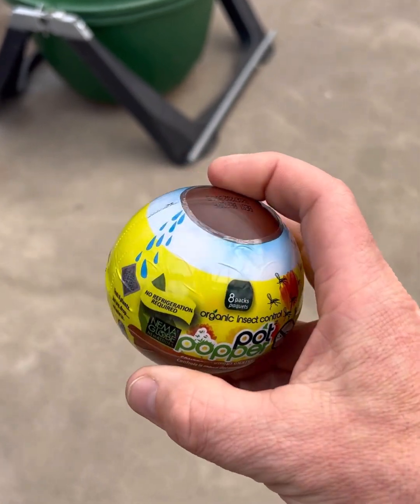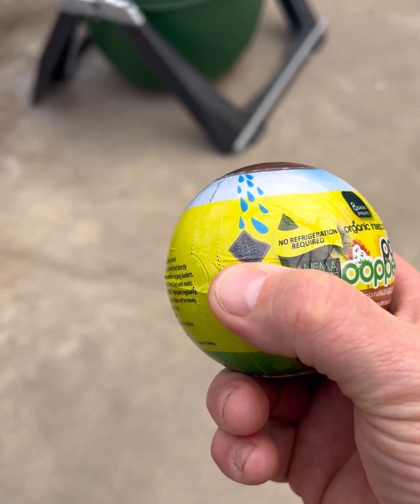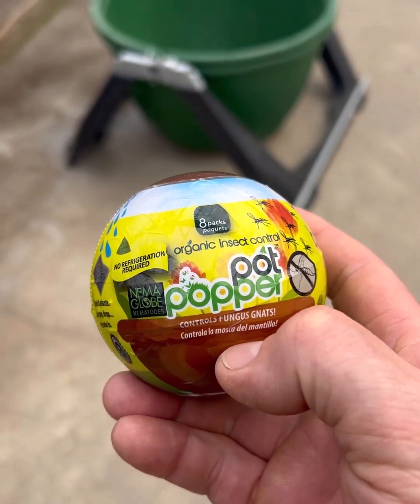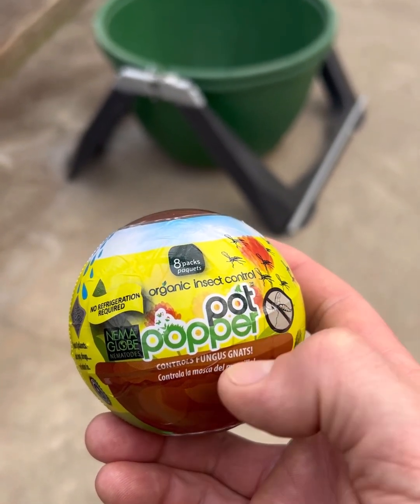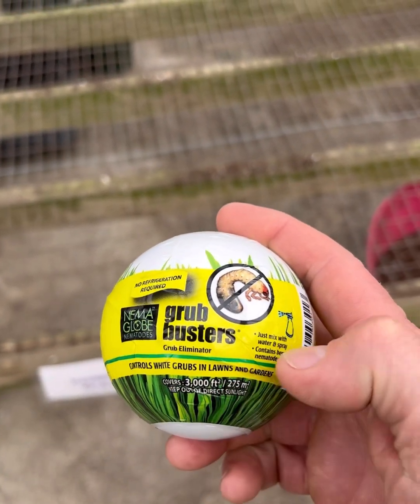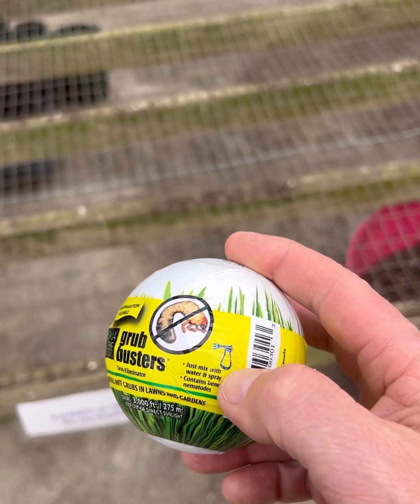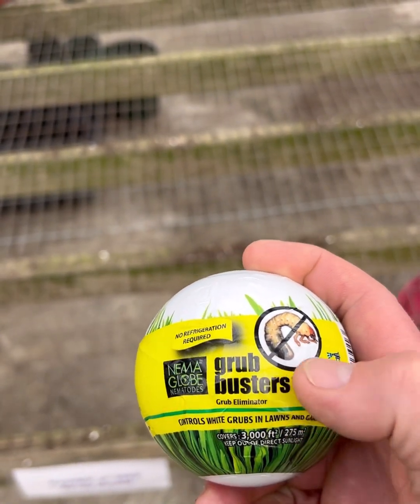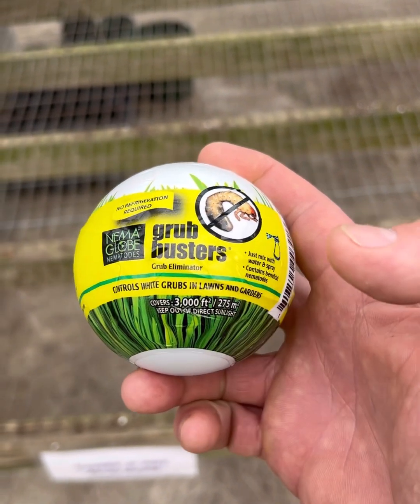Using Good Insects to Fight Bad Insects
Domina’s Agway
1348 East Main Rd

We Work With Mother Nature, Not Against Her!